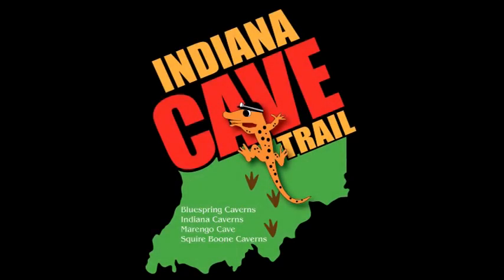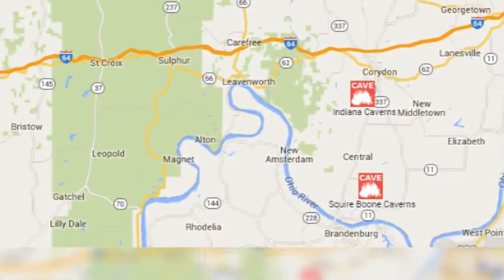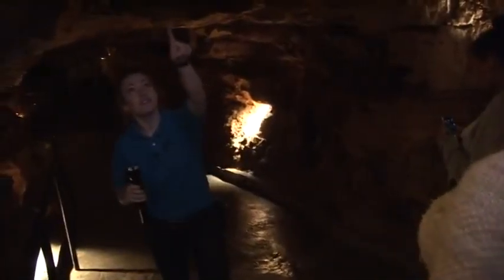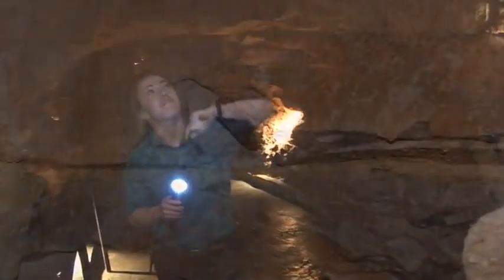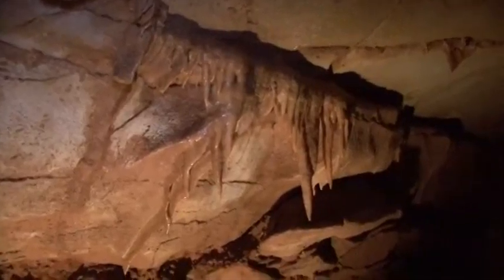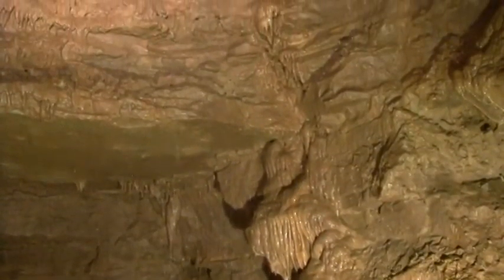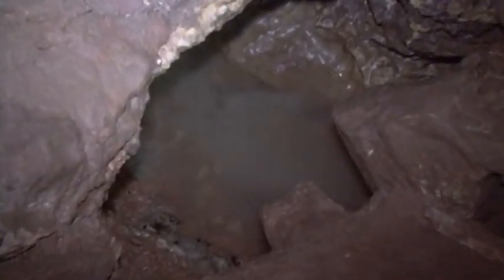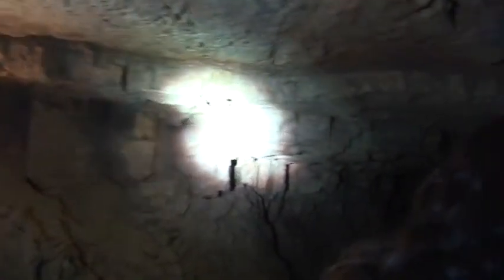Indiana Caverns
This video was created by students at Bosse High School in Evansville, Indiana as part of Bosse's EVSC Community link.  This program has aired on WNIN.